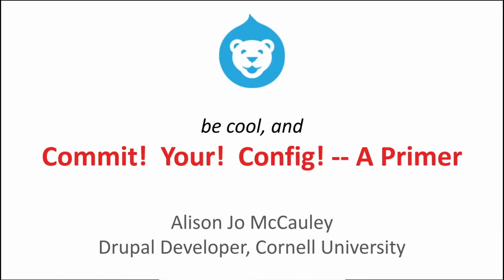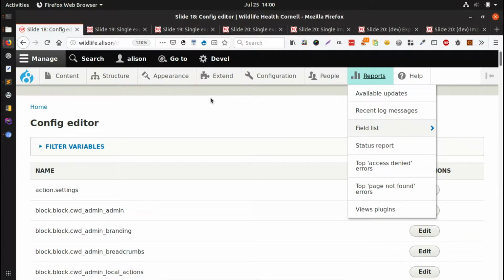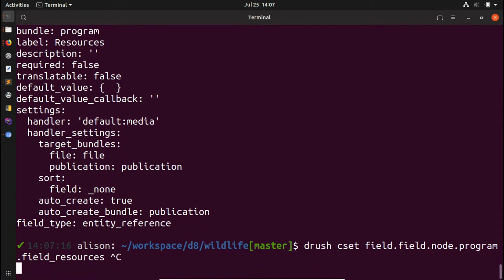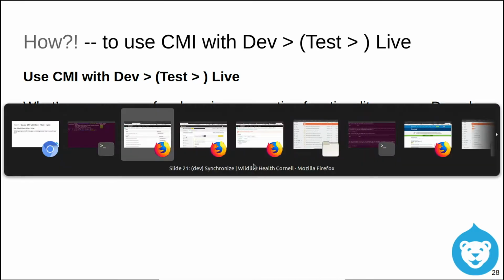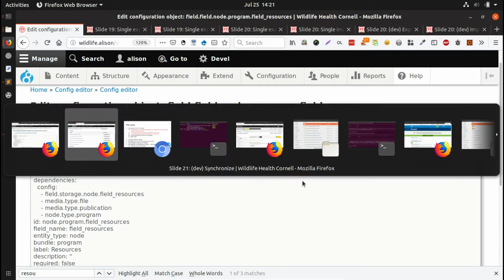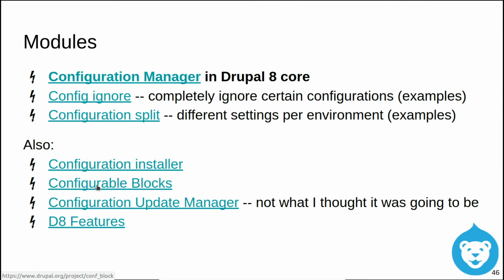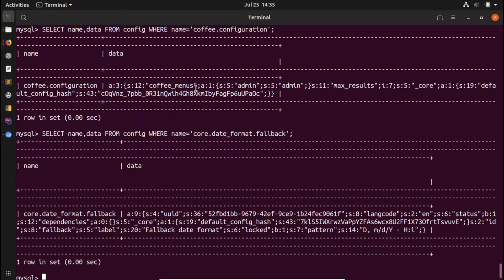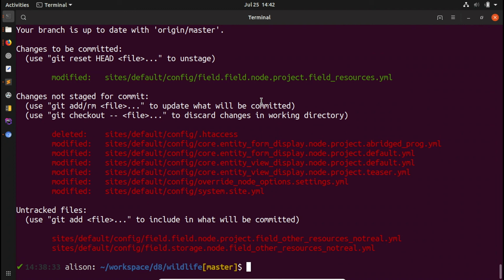Commit! Your! Config! -- A Primer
alison

A "how-to" session for Drupal 8 site builders who don't know how to use D8 Configuration Management (CMI), and/or don't know how to version-control your site configuration, and/or aren't sure about committing configuration code.

Target audience: people who've done site-building work in Drupal (ideally Drupal 8), and who use version control (git) to manage their codebase.

We'll cover:

What is Configuration Management ("CMI")
How to use CMI, with and without committing config code
Using CMI with Dev to Live
Site config in your code
(Still not sure?!?!) Why you should Commit! Your! Config!
Modules
Questions? Lingering concerns?